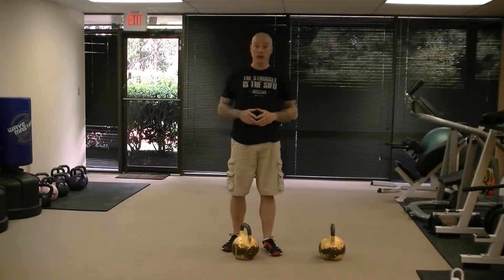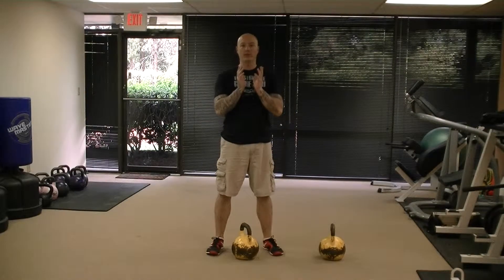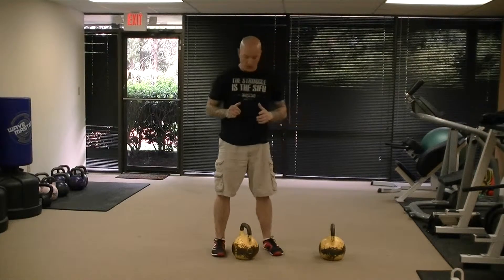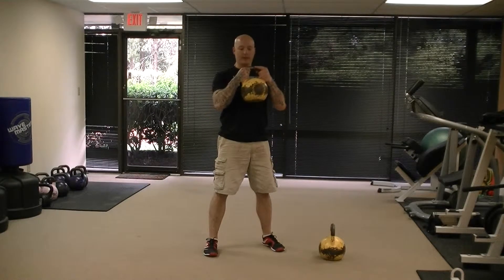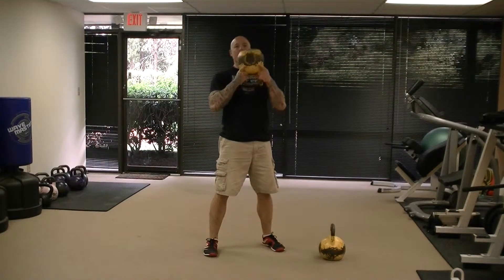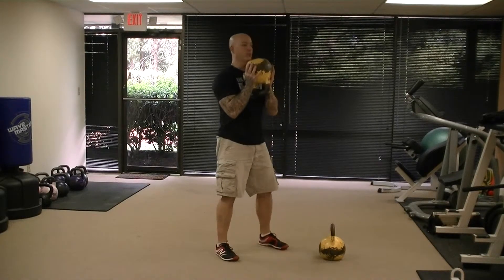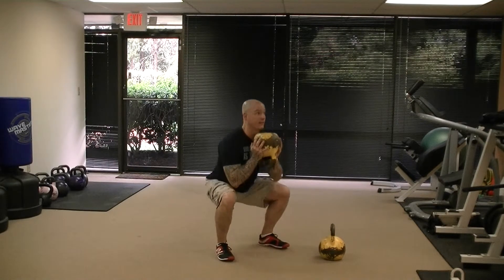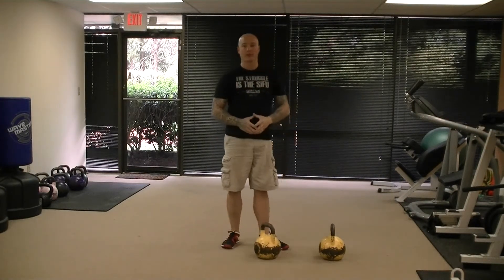Kettlebell Goblet Squat